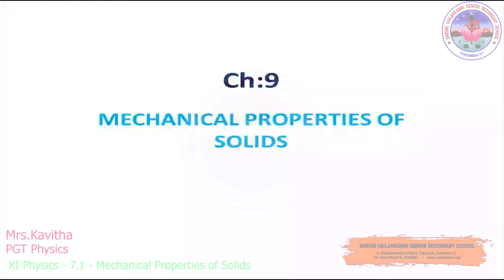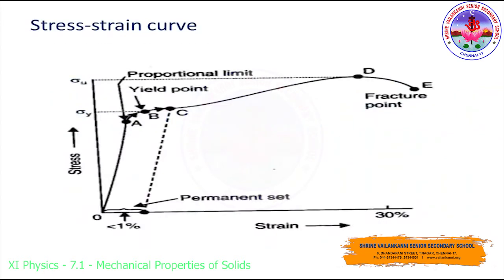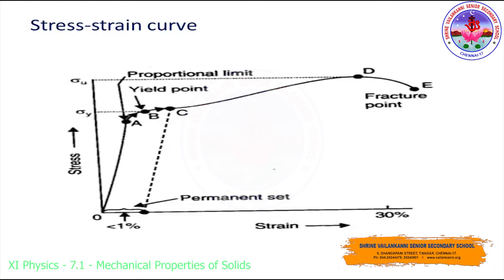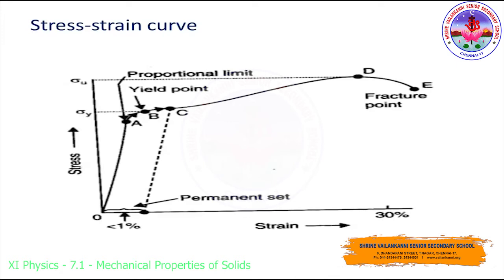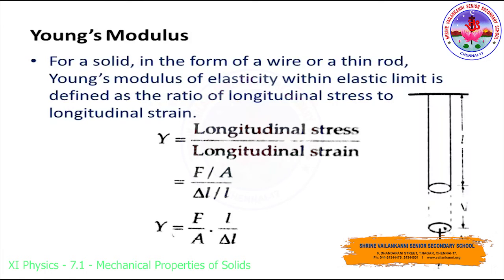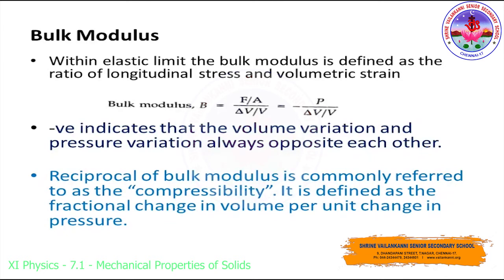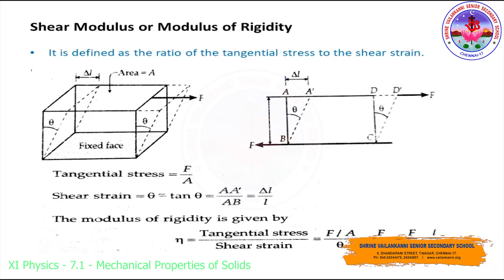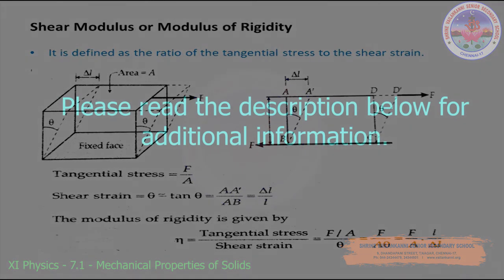SVSSS (11 CBSE) XI - Physics - 7.1 - Mechanical Properties of Solids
Duration:⏲ 12m15s

Lesson Description:
Class 11 physics video 7.1 explains about elastic limit, Hooke's law,different types of moduli of elasticity-young's modulus,bulk modulus,modulus of rigidity.